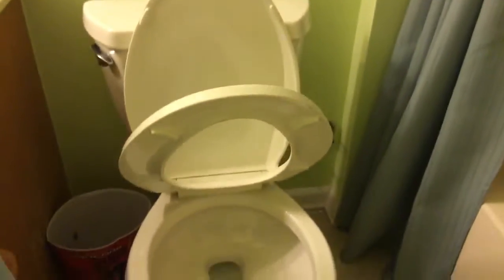10 SUB SPECIAL HOUSE TOOOUUURRR!!!!!!!!!!!!!!